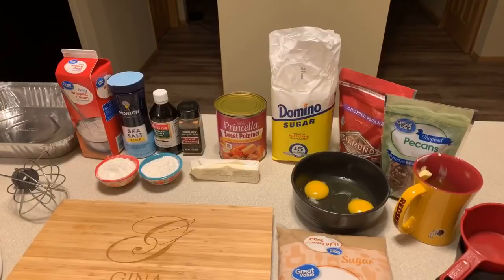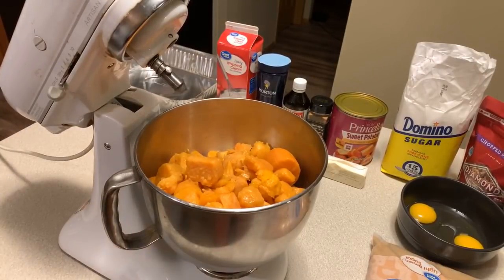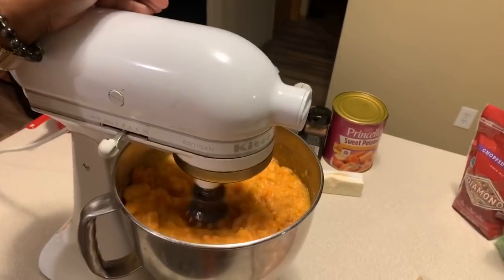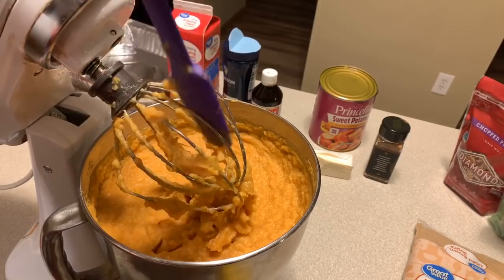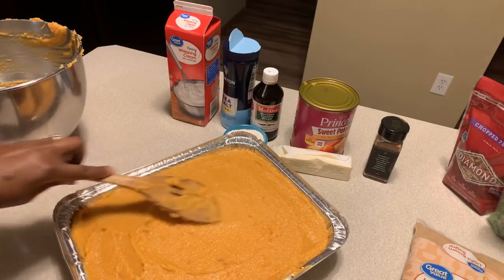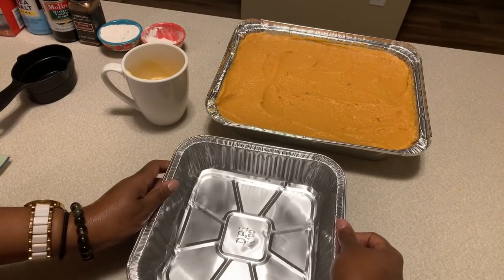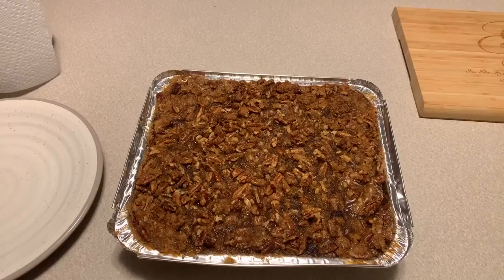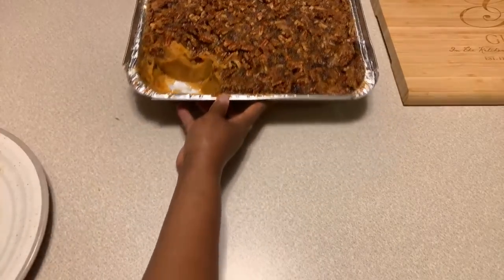How to make Amazing Sweet Potato Casserole for the Holidays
4 to 5 29 oz cans sweet potatoes
Or 7 fresh sweet potatoes
2 cups sugar
Vanilla
Pinch salt
Cinnamon
1/2 stick melted butter
2 large eggs
2 Tbls flour
        Topping ingredients
2cups brown sugar
Vanilla
Cinnamon
1-1/2 Tbls flour
1stick butter
Crushed peacans